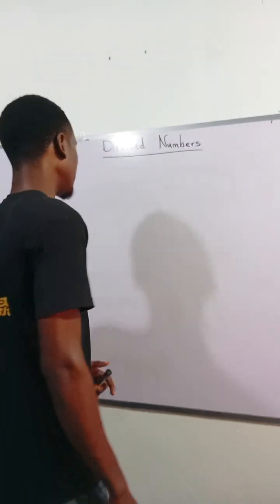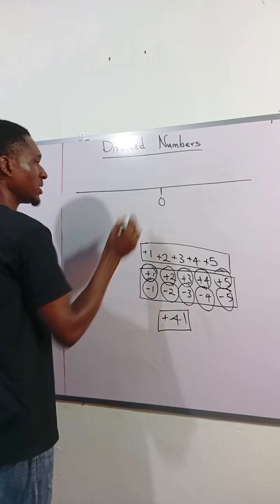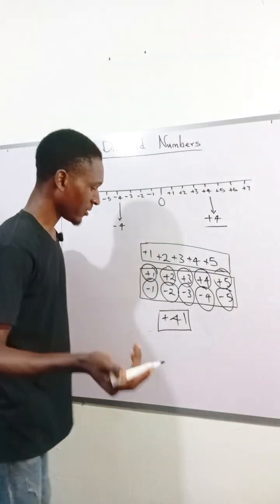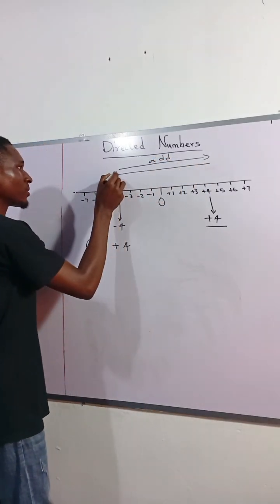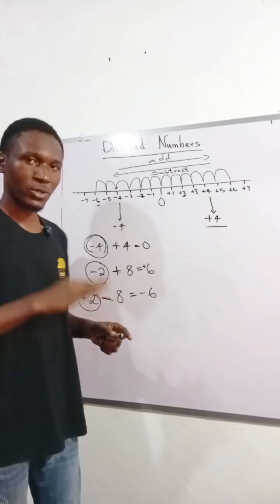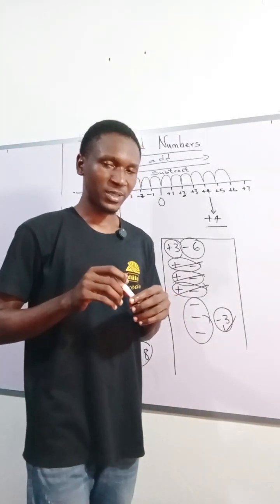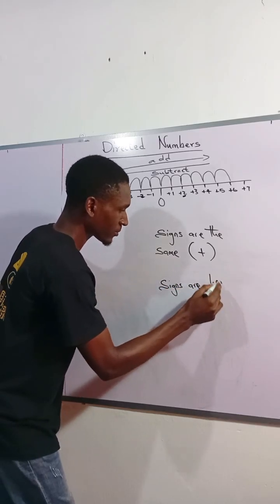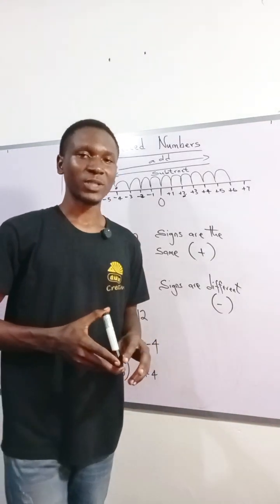Directed Numbers made easy by Mr Kay Maths class